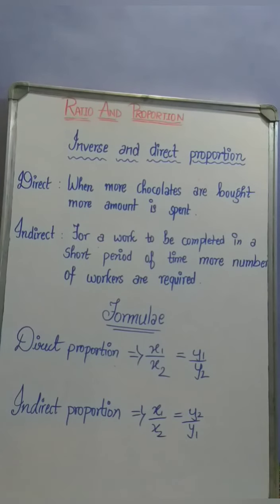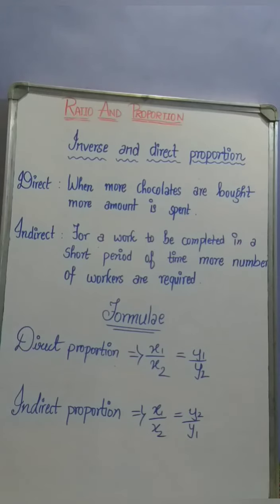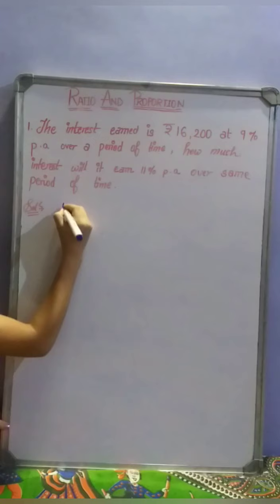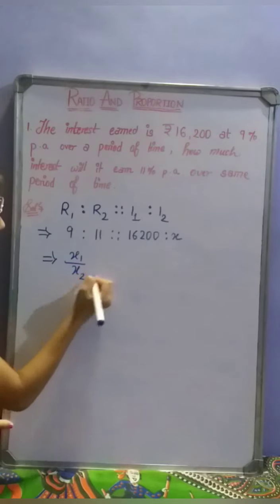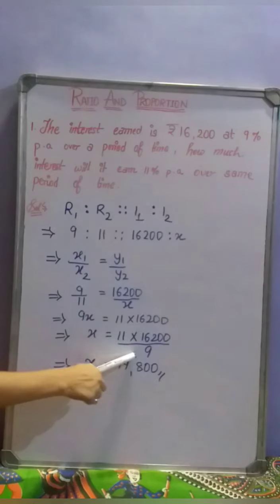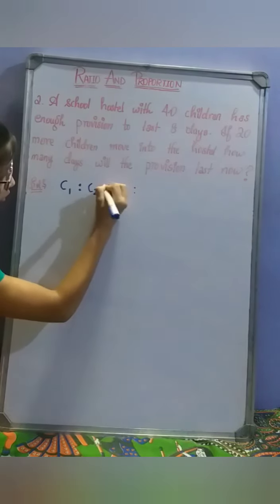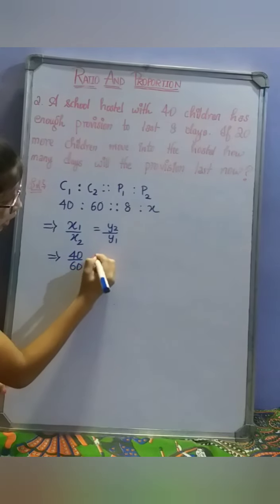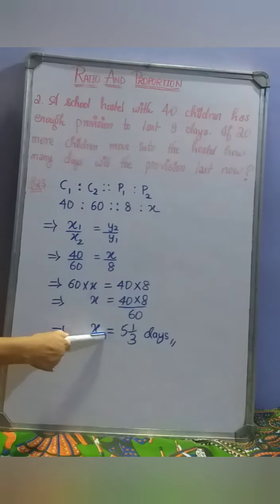solve direct and inverse proportion in just two steps ......!! 👍🏻👍🏻....for 8th standard....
this vedio will help you solve all the questions related to direct and inverse proportion. watch the vedio till the end and understand the whole concept and any doubts regarding the concept you can ask me in the comments section.
watch my vedio till the end and so that you understand clearly and for more vedio like this subscribe my channel and click on the bell icon 🔔🔔. and don't forget to like , share and comment how my veedio was,.